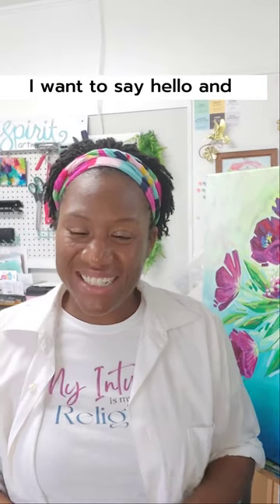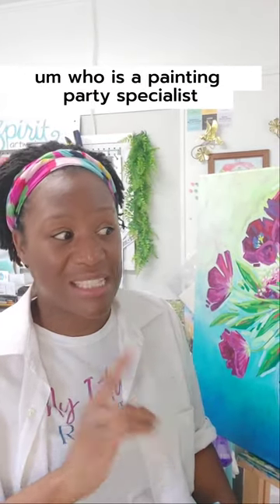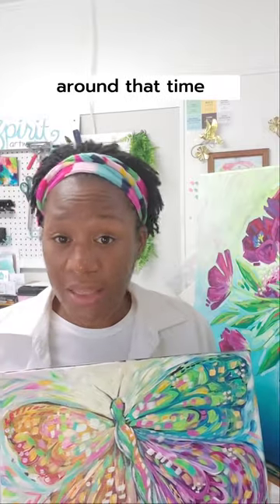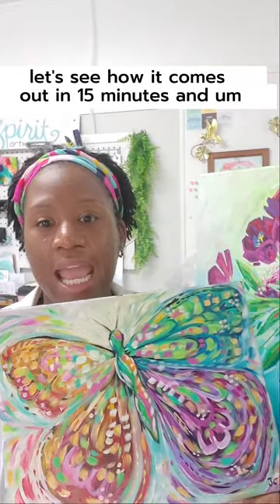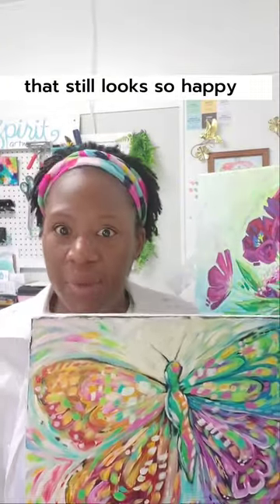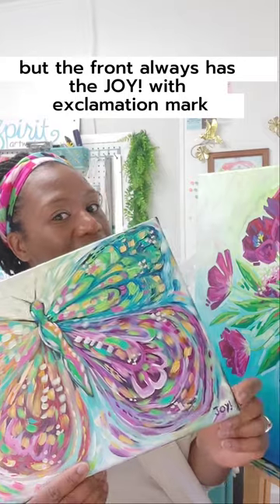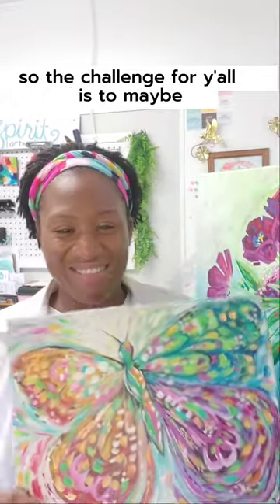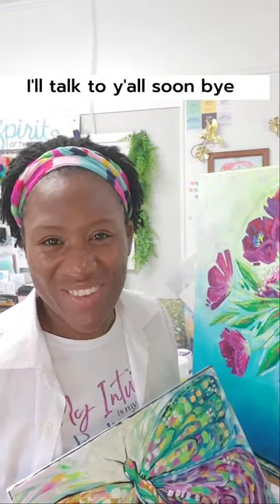JOY! and the call to courage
Sharing today about why I sign my works "JOY!" 🦋
The 15 minute painting idea came from the always joyful @Timree Gold 🎨 ✨️
My favorite @tedx talk about JOY is by @ingridfetell called "Where joy hides and how to find it" 💯
This butterfly print and card is always in stock on my site because it remains my most popular work of heART ❤️
My cool shirt reads, “My Intuition is my religion” was designed by my magical friend @rebeccalorthridge
Sharing the JOY! always,
Krystal